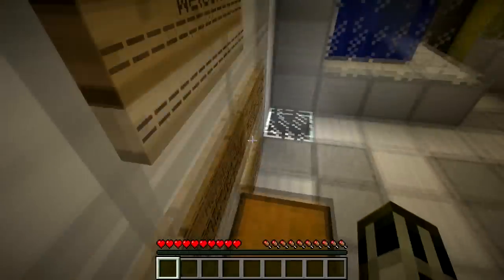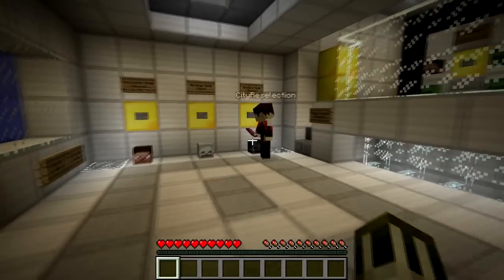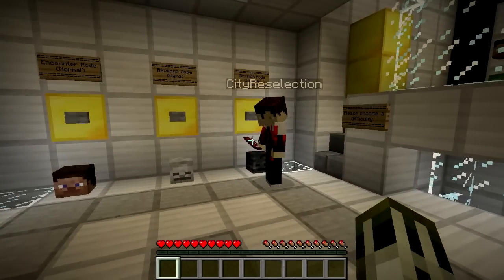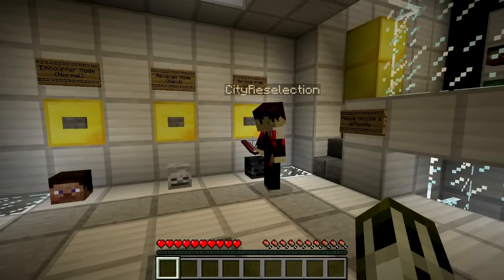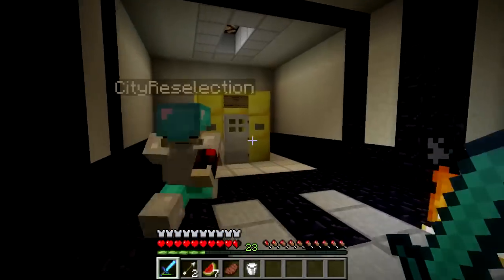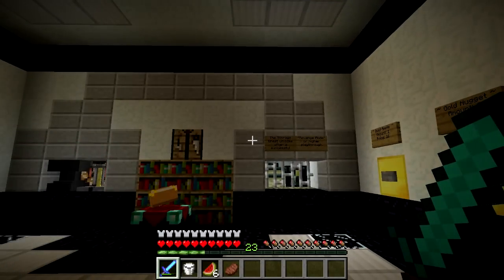Herobrine's Onslaught - Minecraft mini-game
Herobrine unleashes his forces and the two heroes must fend them off or die trying.